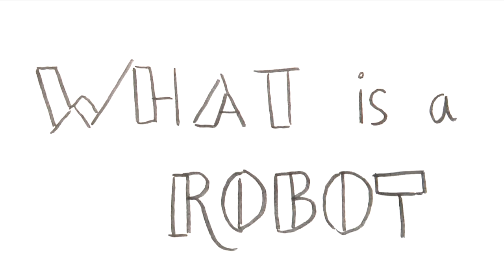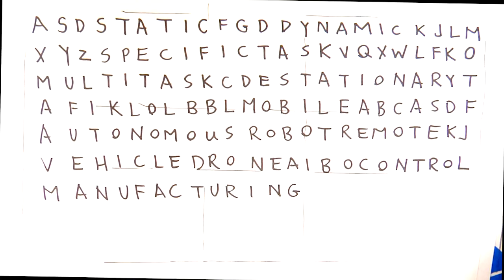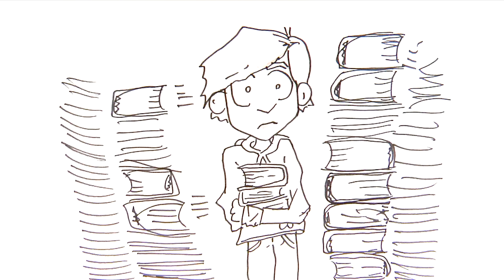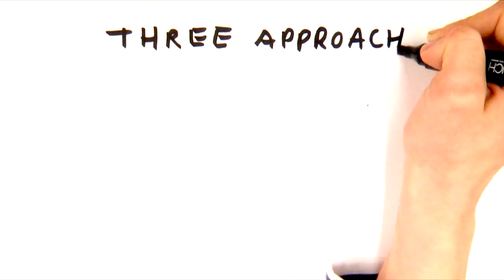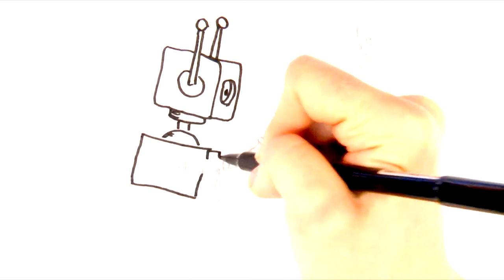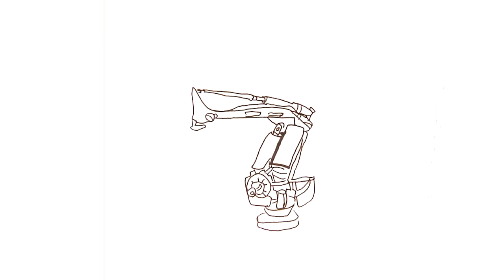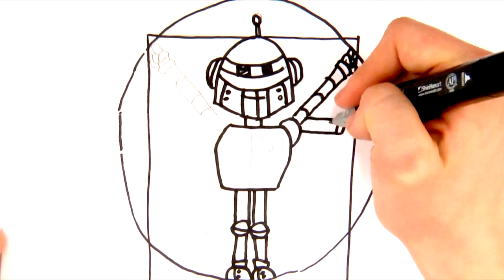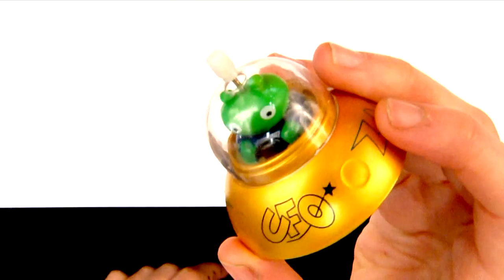What is a Robot?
In our research, we found 3 broad approaches that scholars use to define robots. These are (1) as artificial humans, (2) programmable machines, and (3) machines that can sense, think, and act on the world. None of these approaches offers a definition that works for all of the ways we already use the word. But they’re a start.